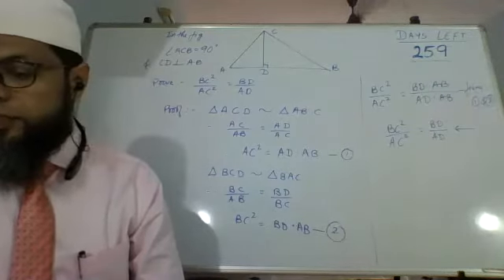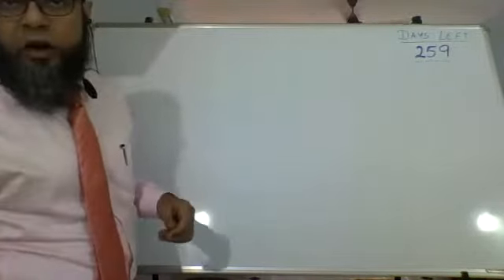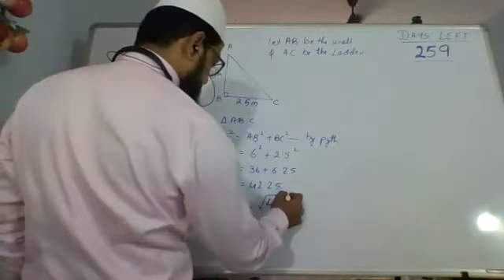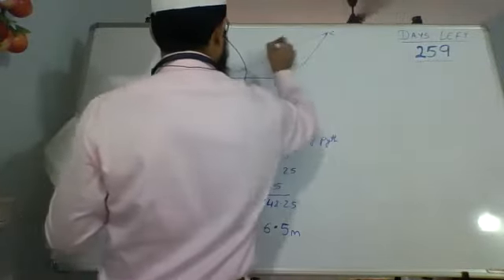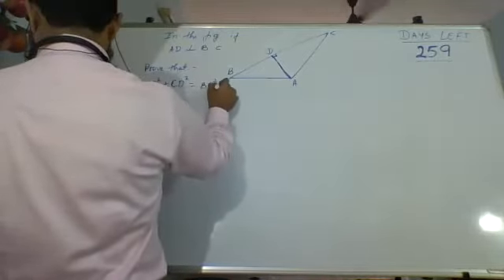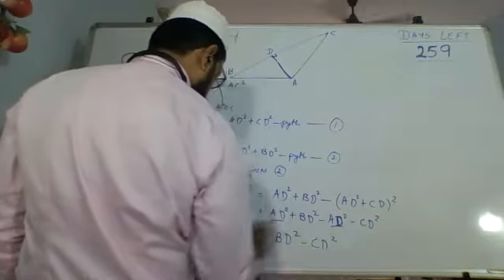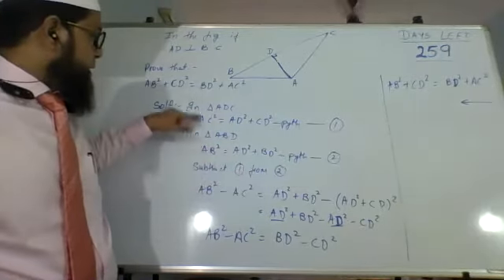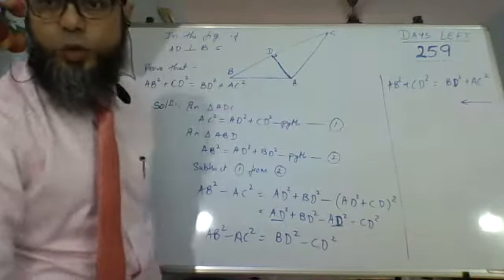CBSE |Class 10 | Triangles Part 2 | 17 6 20